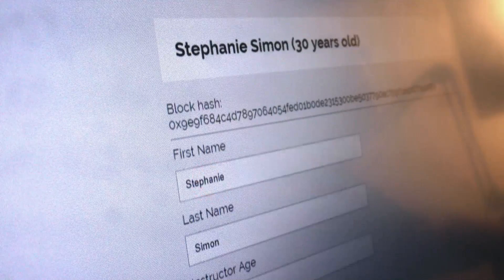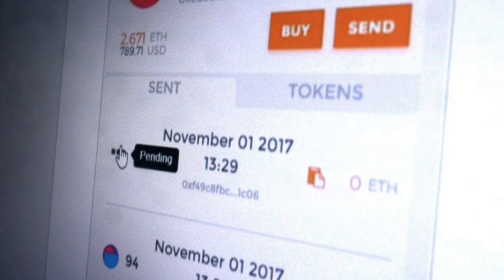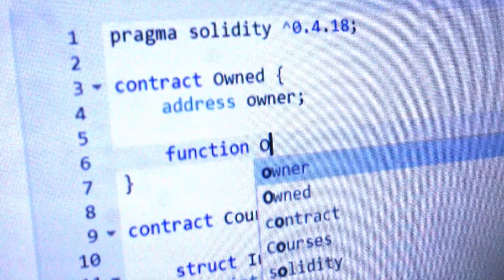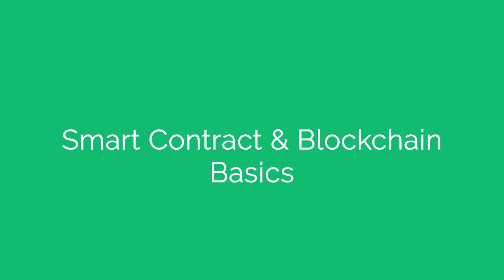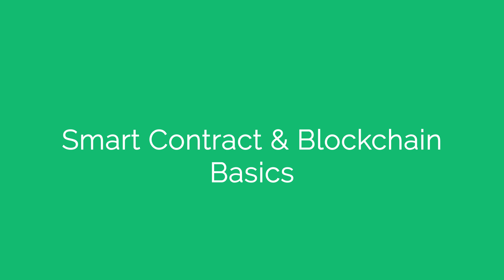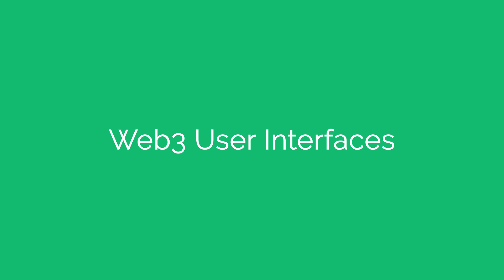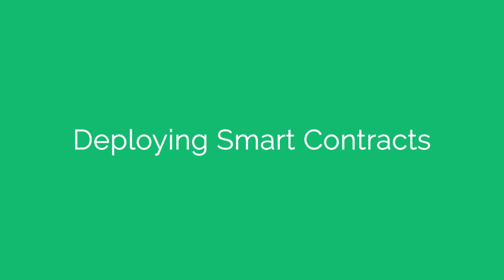Developing Ethereum Smart Contracts for Beginners (Trailer)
In this course, you will learn how to create smart contracts in Solidity, using the Remix IDE. You will also learn how to create a web user interface to interact with the smart contract, with the help of the official Ethereum Web3.js.